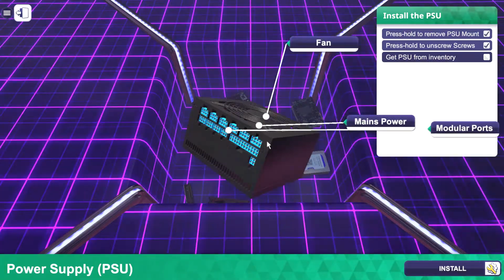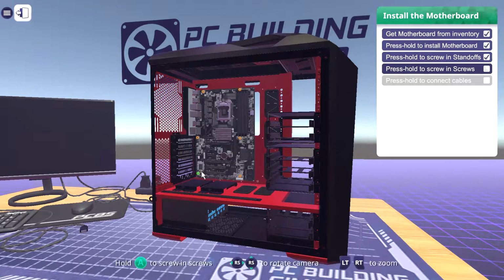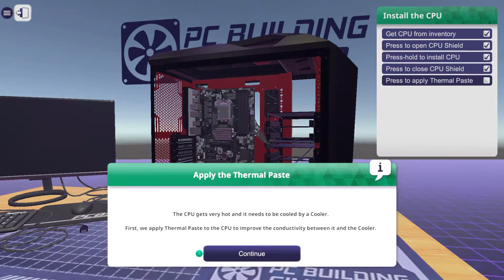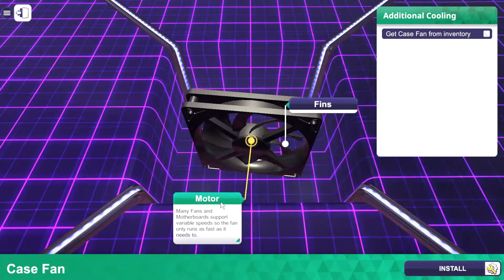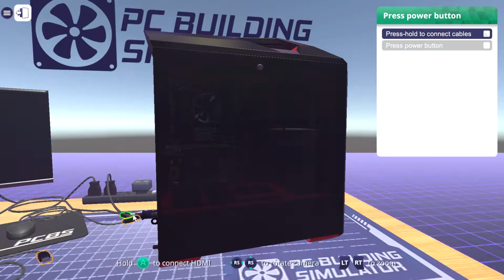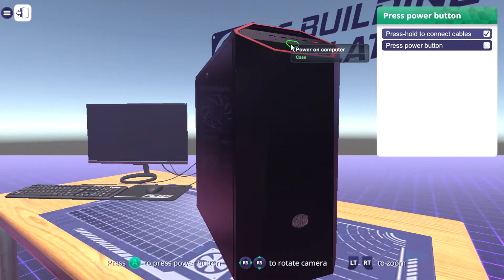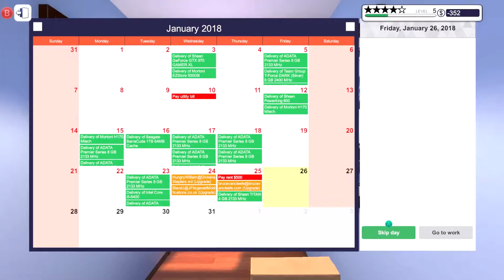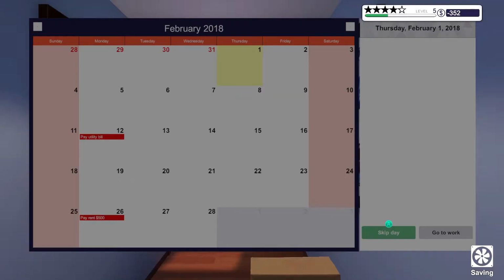PC Building Sim Achievement Guide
You kept asking for it, so its finally here. The much anticipated PC Building Simulator achievement guide. No need to thank us, only doing our jobs.

Get Your Wings - 10G "Complete How To Build A PC mode."
Wow To Build a PC - 15G "Get through HBPC mode in less than 240 seconds."
Calling in Sick - 10G "Skip work 7 days in a row."